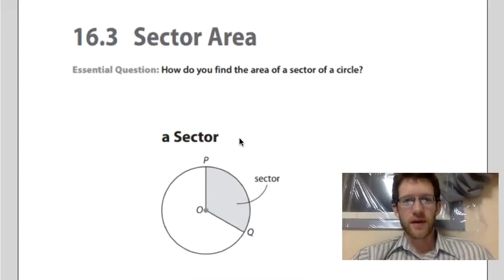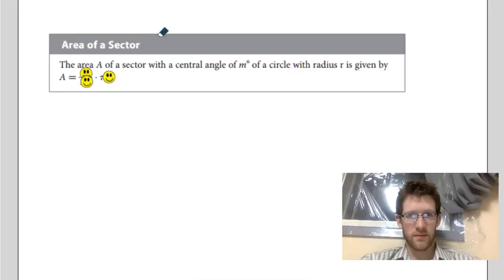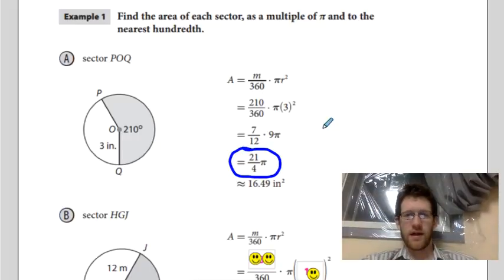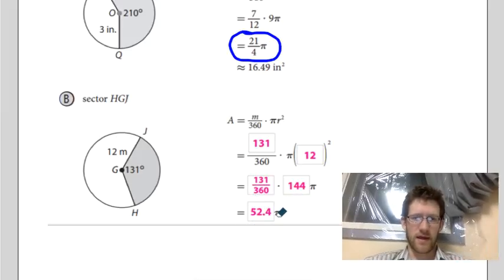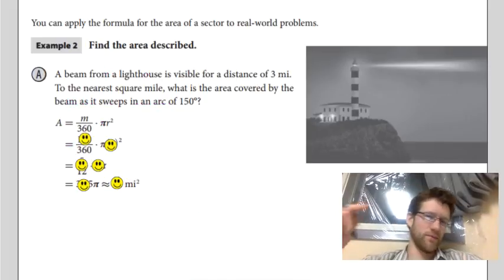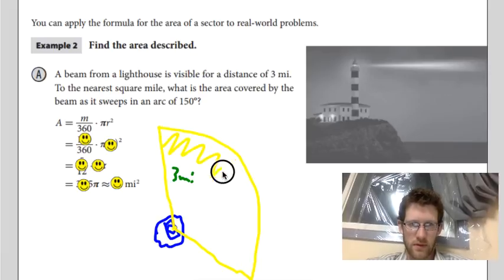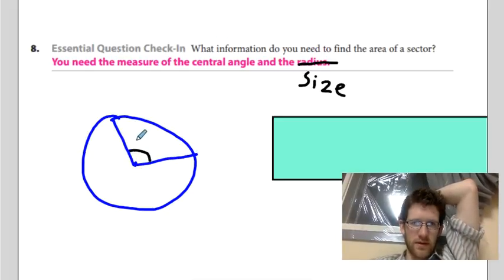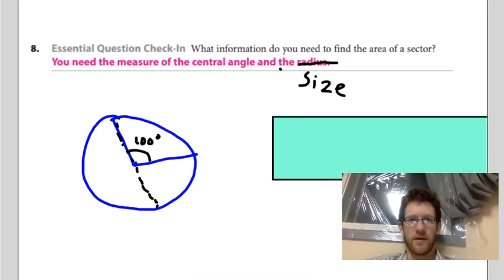16 3 setor area